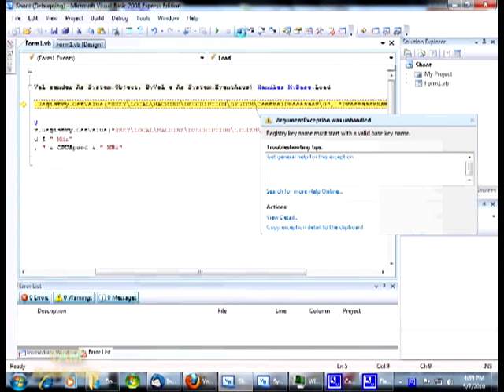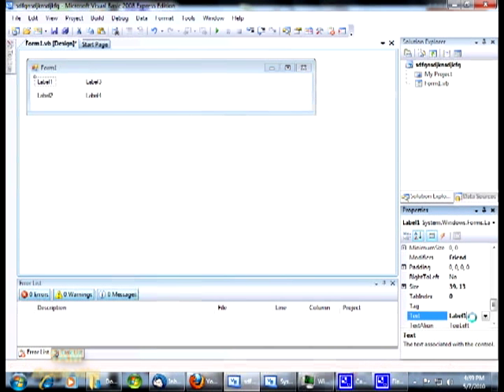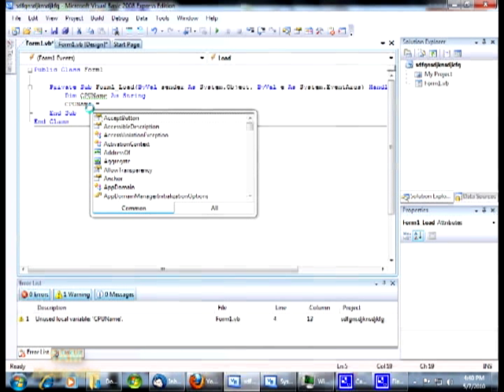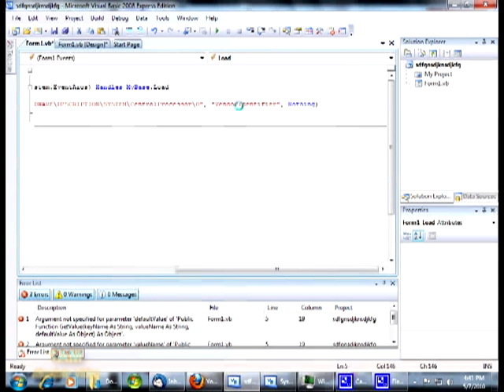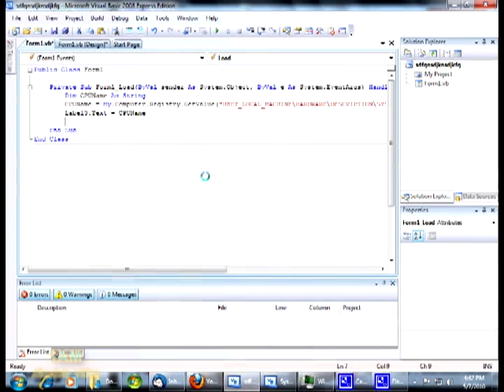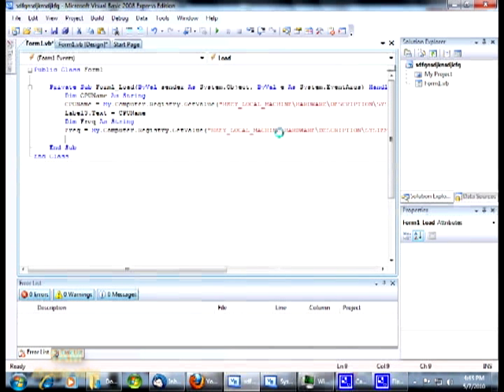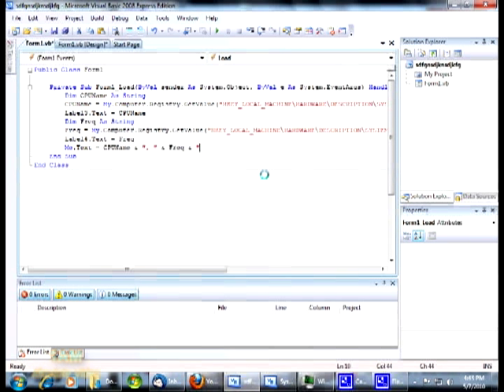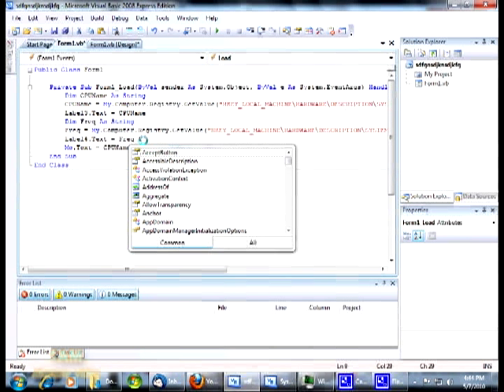Find Processor (CPU) Name Information - Visual Basic Tutorial #1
In this tutorial, I will be showing you how to retrieve the name of your processor and its frequency (speed).

You will need Microsoft Visual Basic Express Edition 2005 and later to do this. It is completely free! Just search for Visual Basic 2008 and you will be directed to Microsoft's VB download page.

When you opened up Visual Basic Express Edition, give your application a name. Resize the form if necessary. Add four labels. Organize them as needed. Rename Label1 and Label2 for easier reading.

Double click on the form and enter the following into Form_Load:

Dim CPUName As String
'It doesn't have to be CPUName, it can be anything you want.
CPUName = My.Computer.Registry.GetValue("HKEY_LOCAL_MACHINE\HARDWARE\DESCRIPTION\SYSTEM\CentralProcessor\0", "ProcessorNameString", Nothing)
Label3.Text = CPUName
Dim Freq As String
Freq = My.Computer.Registry.GetValue("HKEY_LOCAL_MACHINE\HARDWARE\DESCRIPTION\SYSTEM\CentralProcessor\0", "~MHz", Nothing)
Label4.Text = Freq & " MHz"
Me.text = CPUName & ", " & Freq & " MHz"

Press F5 or the play button to debug the application. It should work. Your titlebar is expected to display the processor name and speed, your Label3.Text should display processor name, and your Label4.Text should display Freq (frequency or speed).

*Sorry for the low quality from Camstudio. I am still trying to work this out, so please give me time.